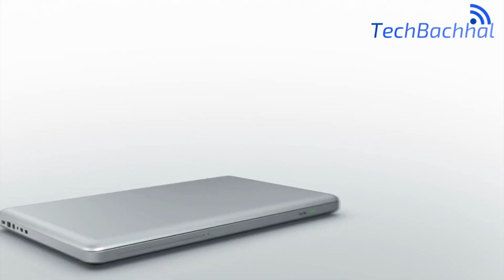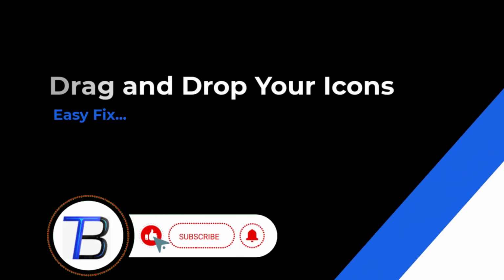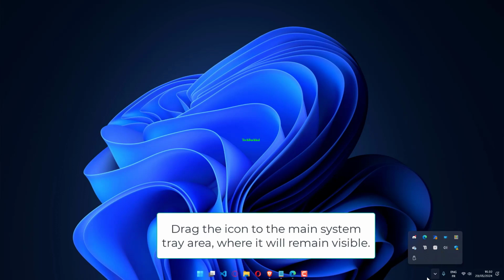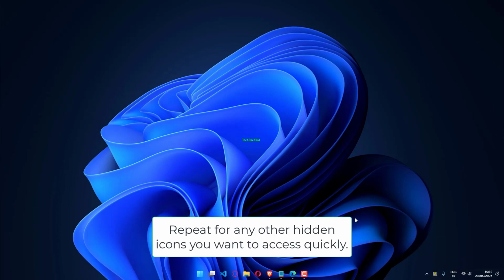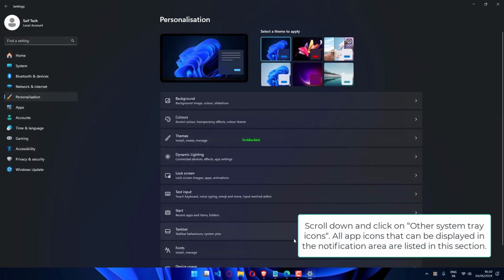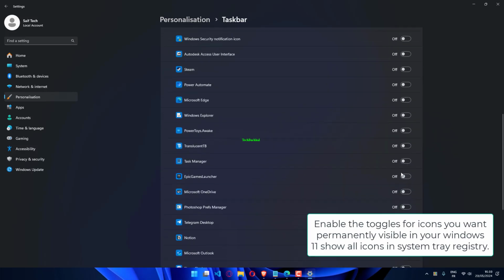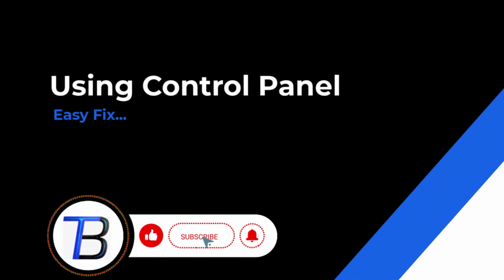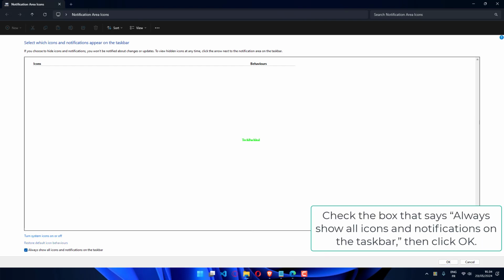How to Show All Icons in System Tray on Windows 11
Struggling to find all your system tray icons in Windows 11? Our expert guide delves into why certain icons might be hidden and offers insights into why this happens. We'll explore the root causes, providing a comprehensive understanding to aid in troubleshooting.

00:00 Intro
00:10 Drag and Drop Your Icons
00:32 Using Taskbar Settings
01:05 Using Control Panel
01:27 Outro